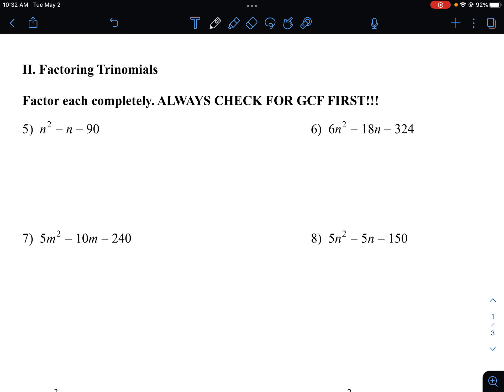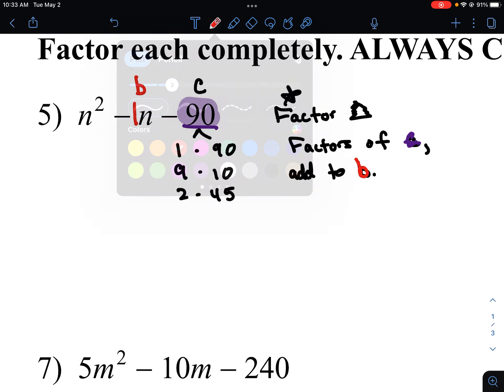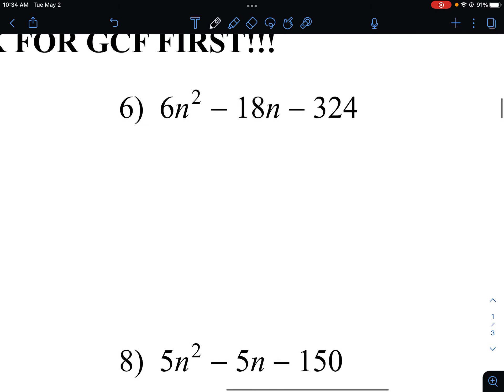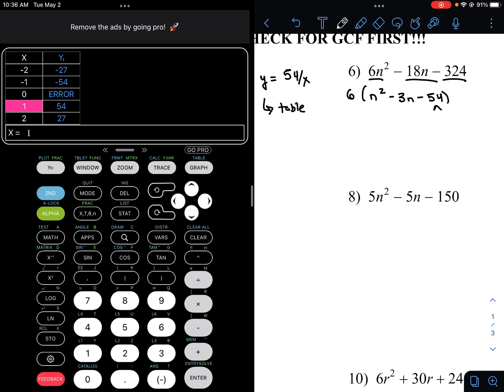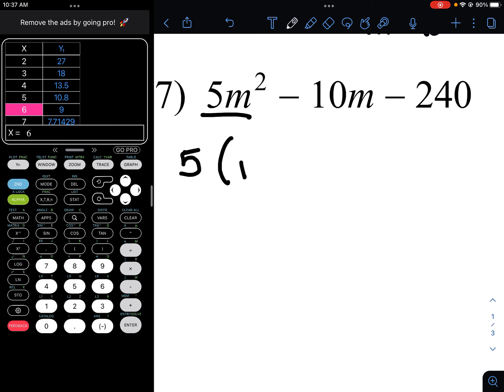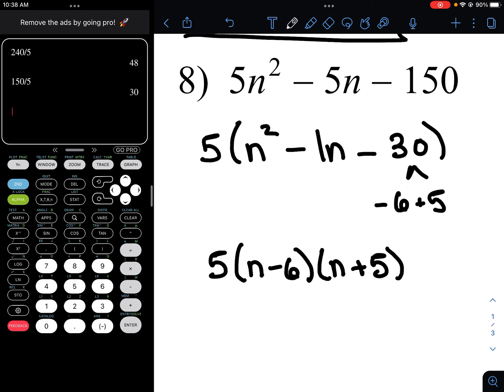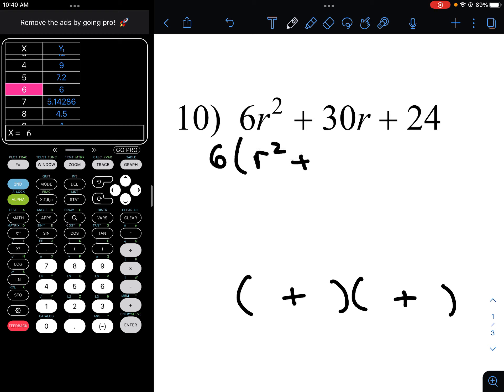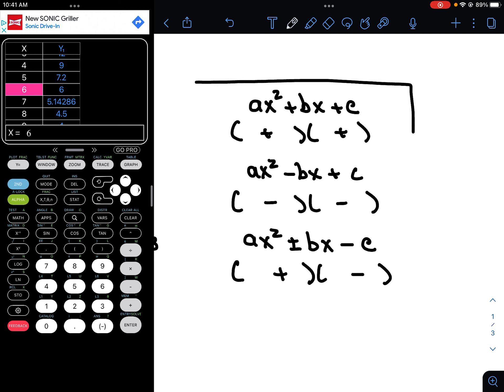9.4 Part 2 Video Notes